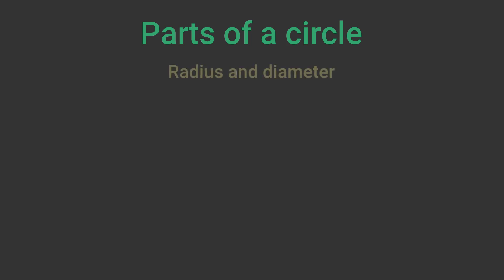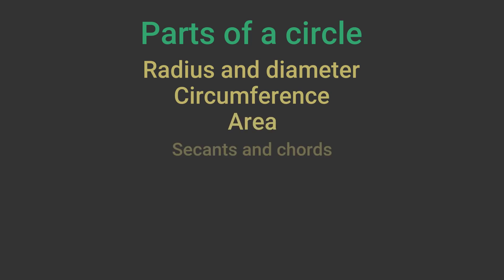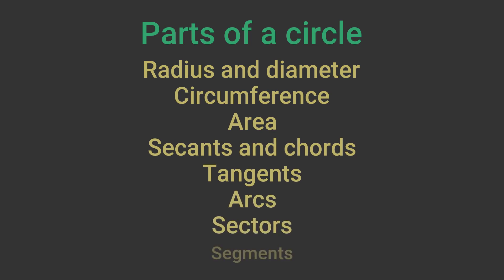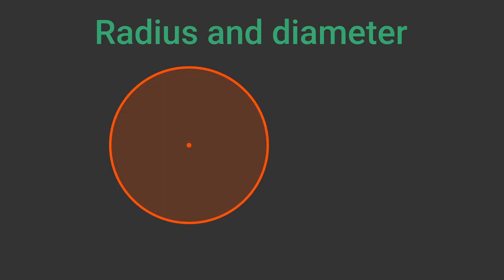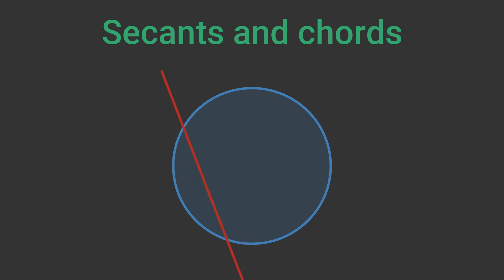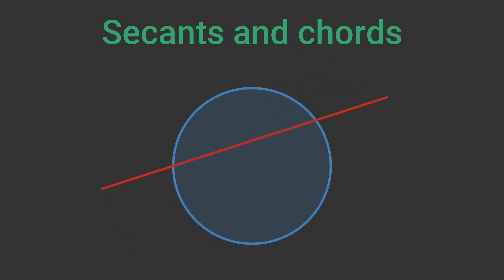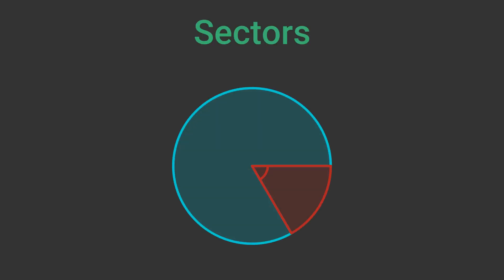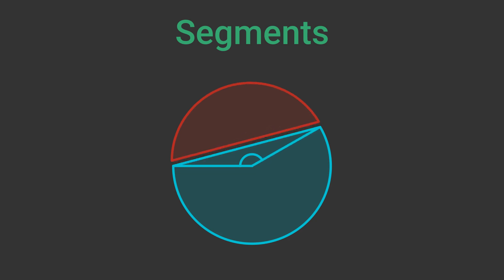Parts of circle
This video covers the parts of a circle, suitable for UK GCSE.

It includes radius and diameter, circumference, area, secants and chords, tangents, arcs, sectors, and segments.